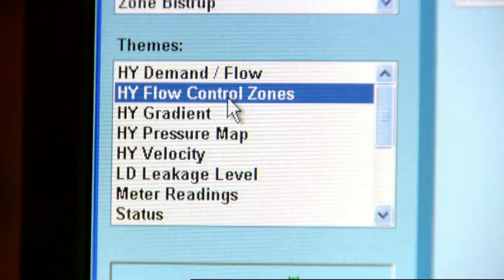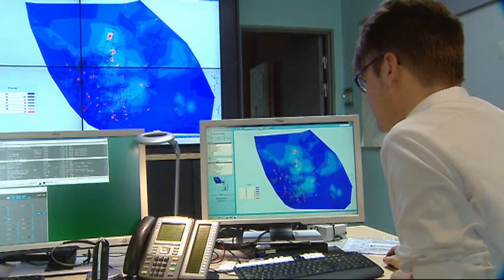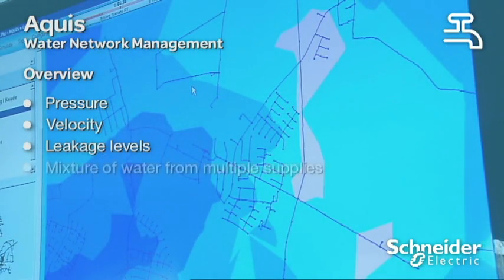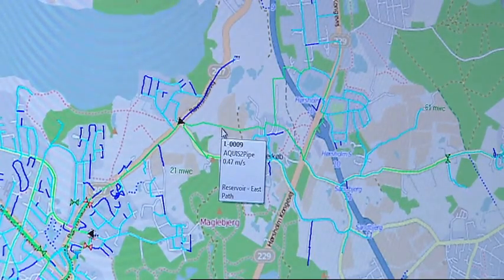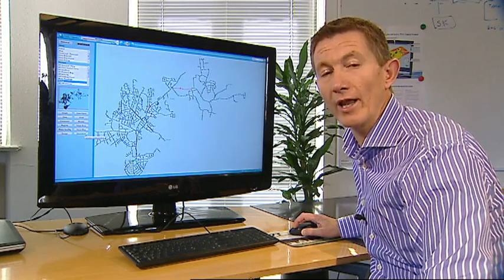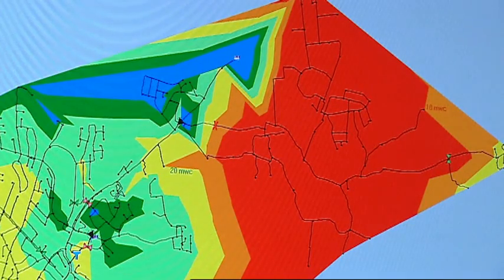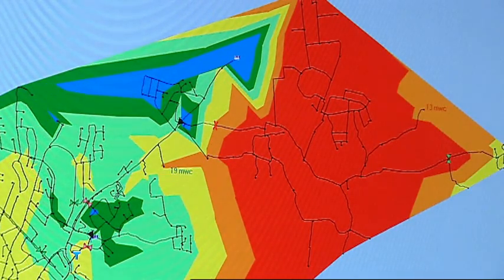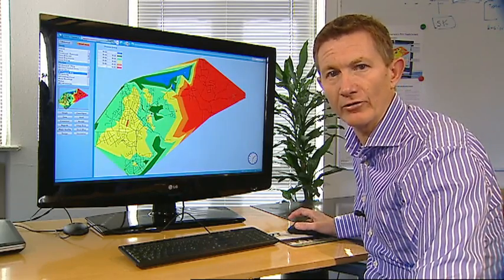Aquis - Day to Day Operation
Water Network Optimization
Reliability of supply
Real-time overview of the entire network